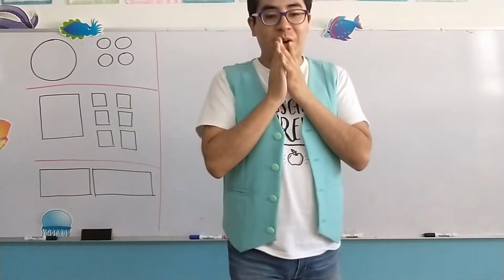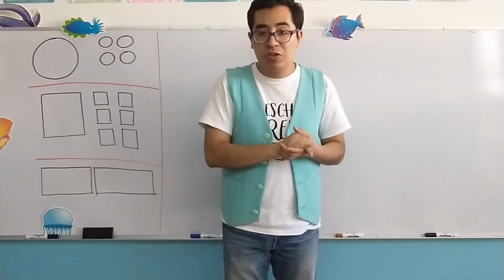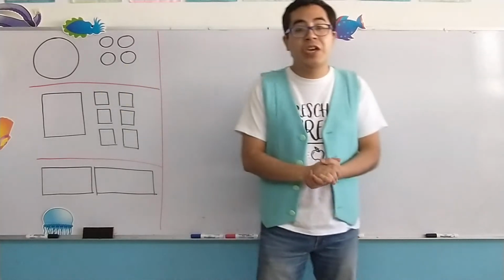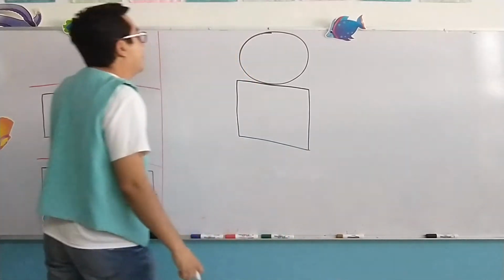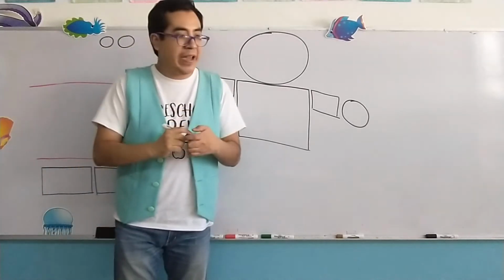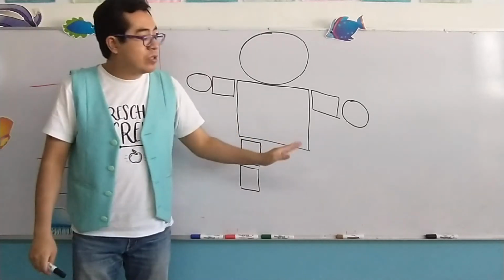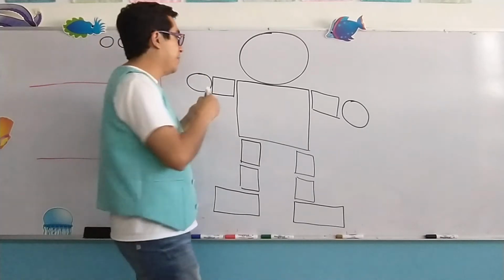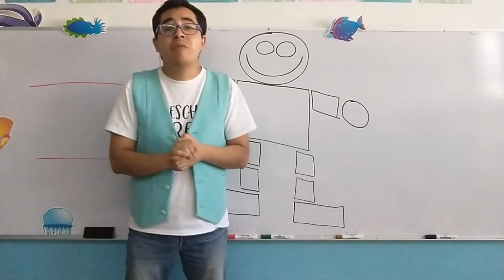Viernes 01 de Julio del 2022. "Jardín de Niños Winnky".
Grupo: K1
Objects with geometric shapes.